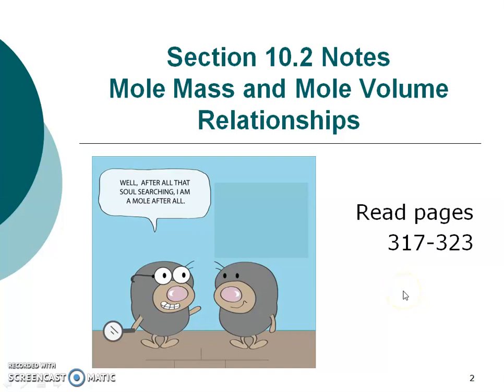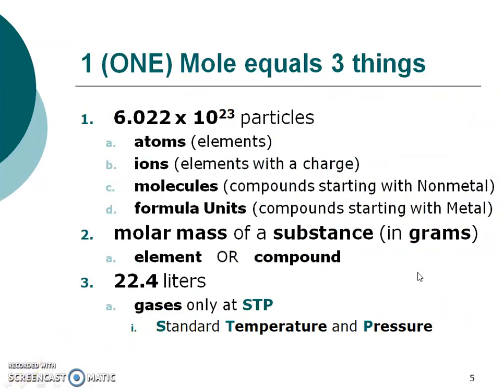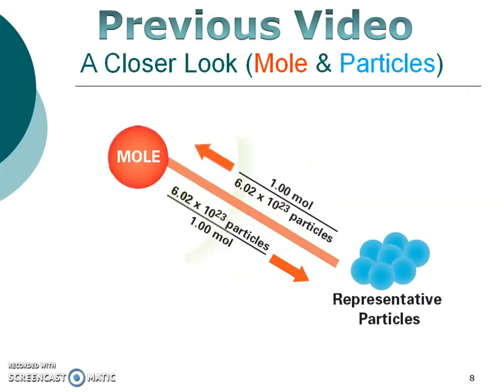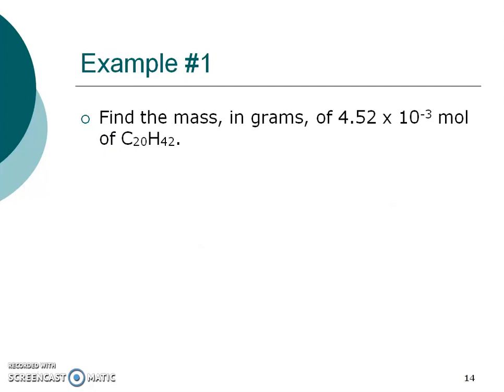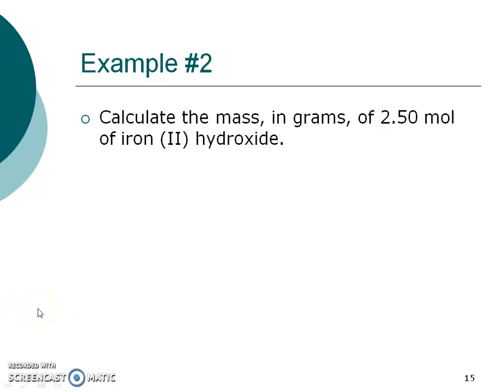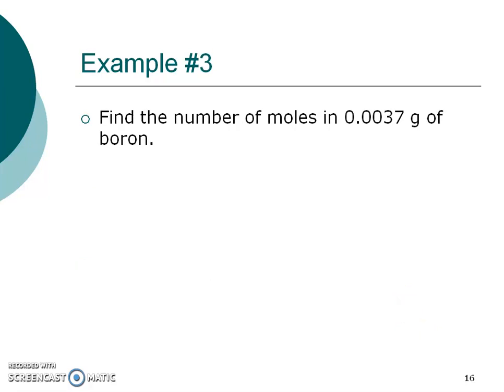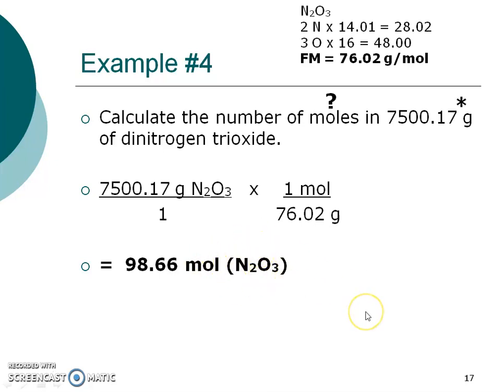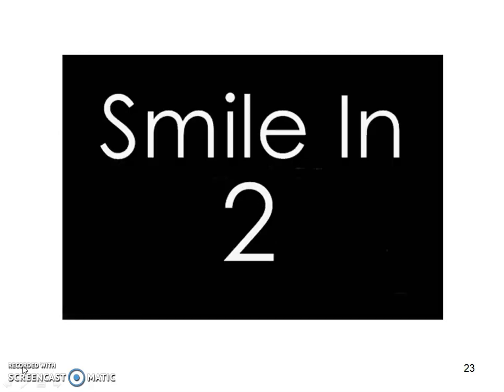Mole Conversions with Molar Mass Relationship (Chemistry Section 10.2)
This video goes over what 3 units a mole equals, the 3 conversation factors mole problems use, mole island, the relationship between mass and the mole, 1-step mole example problems, and practice problems.